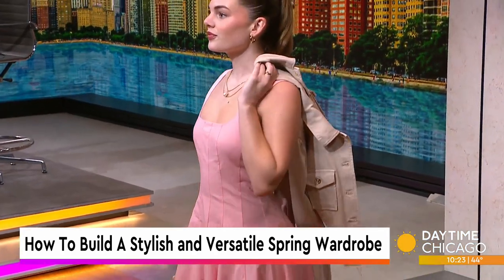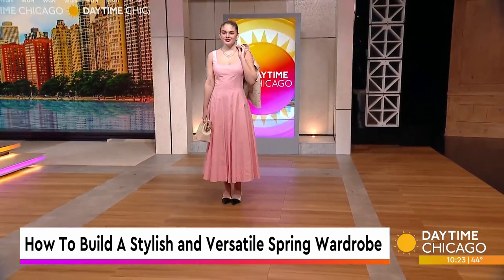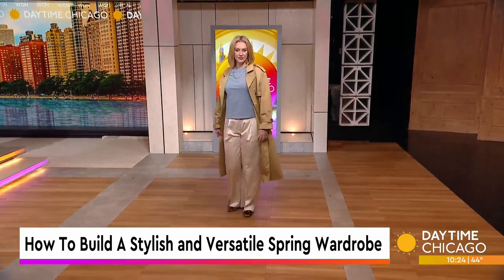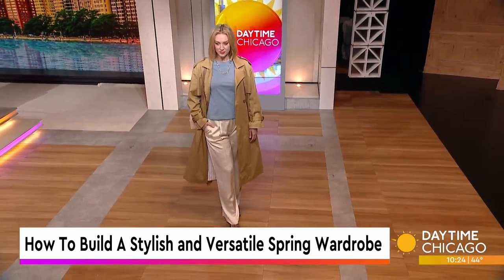How To Build A Stylish and Versatile Spring Wardrobe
It is time to step into the Spring with confidence and flair but how do you do that? By building a stylish and versatile wardrobe.

Grant Alexander, founder of House of Style and G ALXNDR joined us to share a few tips.